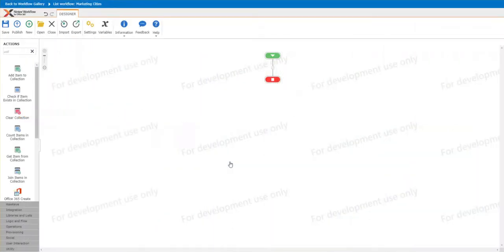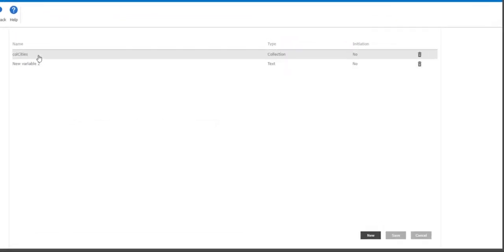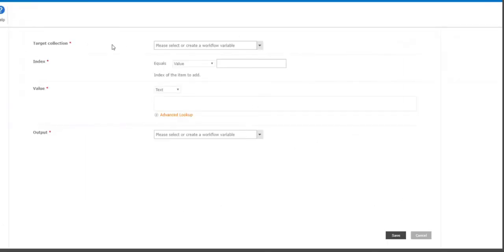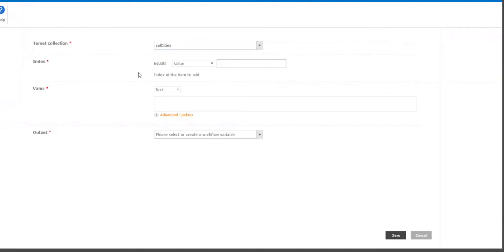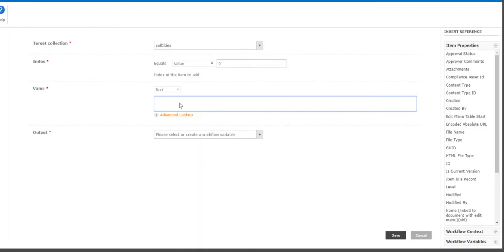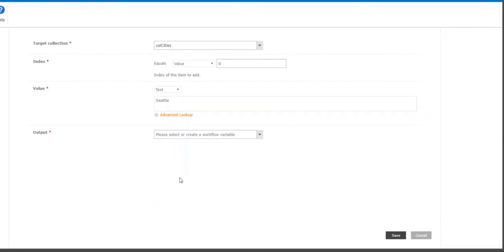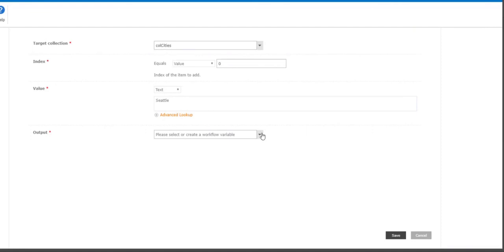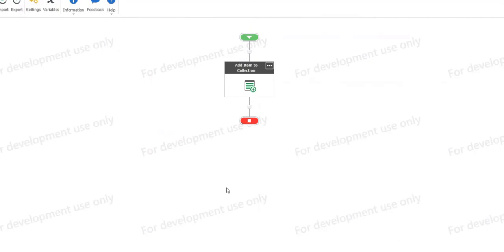How To: Nintex Workflow for Office 365 - Add Item to Collection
Learn to add an item to a collection in Nintex Workflow for Office 365. Want to know more about using Nintex in your organization?